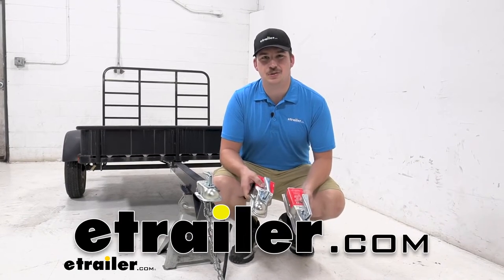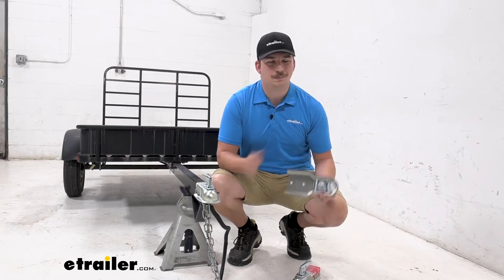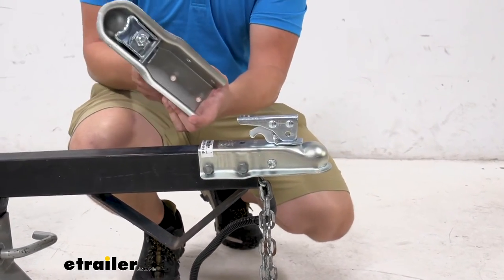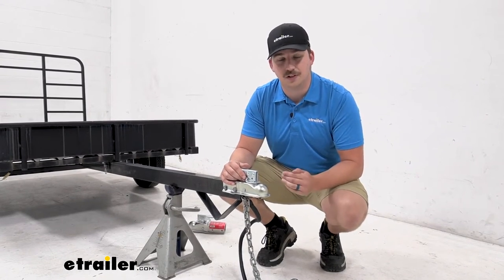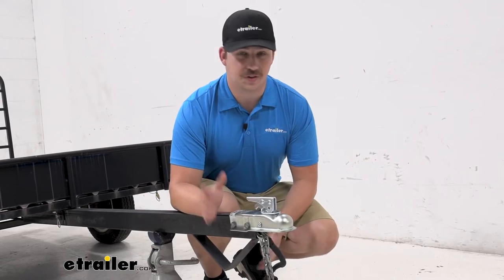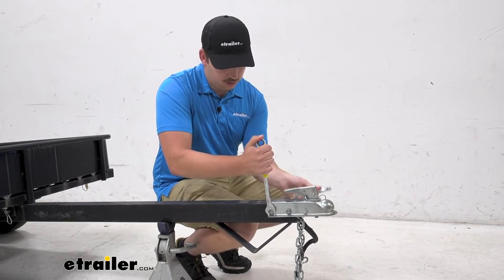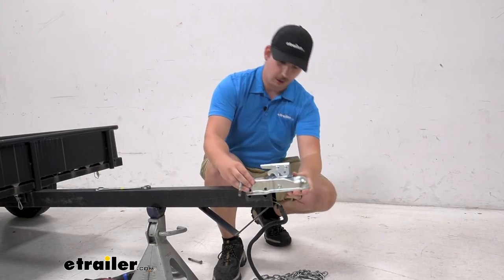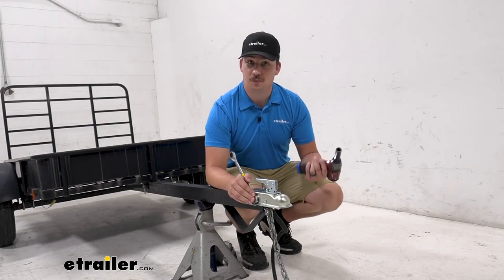etrailer | Channel Tongue Trailer Coupler Review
Click for more info and reviews of this etrailer Straight Tongue Trailer Coupler:

Hi, everyone. Aiden, here with etrailer.com. Today, we're gonna be taking a look at these etrailer channel tongue trailer couplers. We've got a couple different sizes with us today. They're all gonna be an inch and 7/8 ball size with a 2000 pound gross trailer weight rating. But the big difference here is going to be our two inch channel version here, our two and a half inch channel, and the bigger three inch channel here.

So just measure your trailer, see which one you need. And otherwise they're all gonna function the same way. Let's check 'em out. They're all gonna be a durable steel construction with a zinc finish to help it resist rest and corrosion over time and feature eight trigger style latch. So these function pretty well right out of the box.

One of the things I worry about is just how long they last but we do have a fair few reviews on the site from people after year saying that they have held up pretty well. So that for me eases up some of my concerns. You can see on the internals there, how that trigger latch is working. That jaw will just wrap around the ball for your ball mount and hold everything nice and tight. You will want to pick up a pin or a locking pin to secure this latch when it's in place.

The diameter of that hole is gonna be 5/16th of an inch and the minimum span or distance you need for a locking one is going to be five eighths of an inch. So just make sure you've got that clearance. If you do decide to pick up a lock, we do have plenty of options on our site here at etrailer. So be sure to check those out. Now for all these trailer couplers, the distance between your mounting holes here is gonna be two and a quarter inches.

So just make sure, one, you either check your existing couplers, see what that spacing is. Or, if you're going to be mounting this up from scratch, just know that you'll have to drill those holes. They are gonna be 3/8th of an inch of diameter and you will need to pick up your own hardware if you're not reusing your existing hardware. Installation is gonna be quick and easy. It's just a simple bolt-on installation. And for ours today, we just removed the old coupler and put the new one in its place. Let's check out how we did it. So starting off our installation, we're gonna be installing the two inch channel version. All the install processes are gonna be the exact same though. So they just a matter of taking off the old one and putting the new one in its place. So for us today, we're just gonna get this one taken off by undoing the nut on the driver's side here and the bolt. Once we've got the nuts off, we can take these bolts out. For this front one our safety chains are fed through it. So we'll set those down. And then we can take this other one out. Remove the old coupler and pop the new one in its place. We'll take the new one. And luckily, our holes line up with the old ones. And we'll just reuse our old hardware since it doesn't come with its own. Just keep that in mind if you do need to pick up your own hardware. And then I will pass the safety chains back through this front bolt, like we had it before. So those stay in place. And to secure it on the other side with our washer and knot. And then we can just secure everything down. And that'll do it for our look at these etrailer channel tongue trailer couplers.